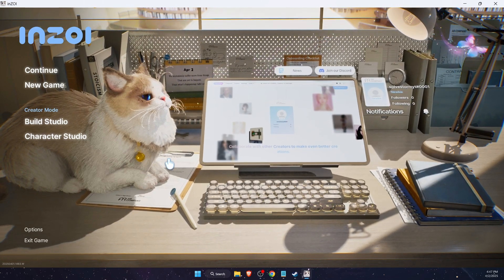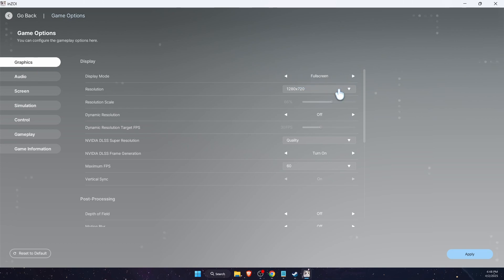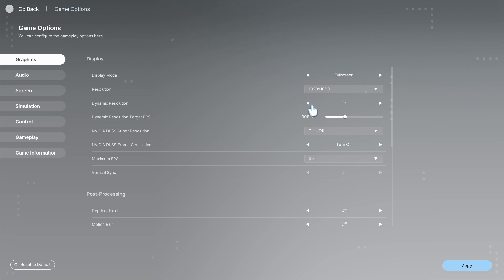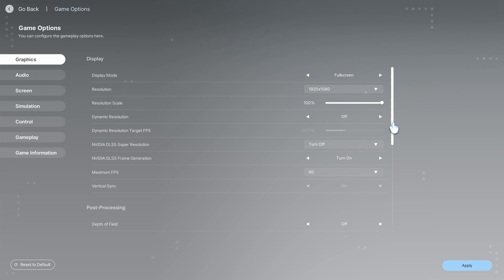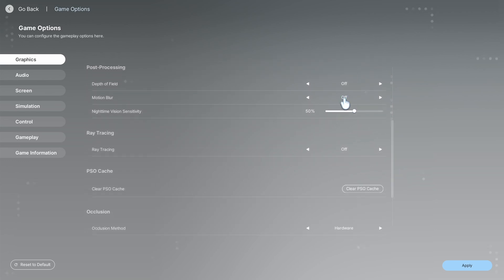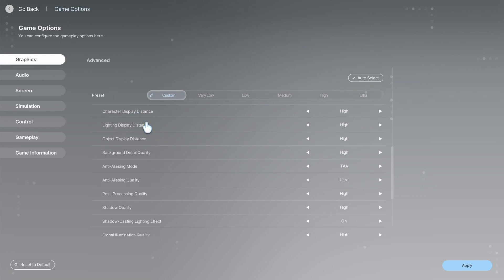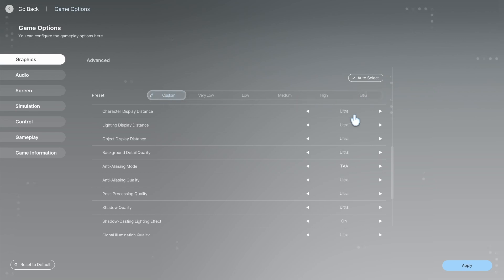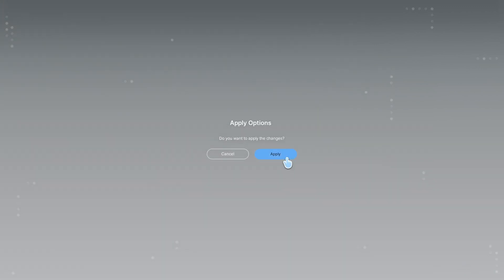How To Fix Blurry Graphics In InZOI (Best Settings)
In this video I show you How To Fix Blurry Graphics In InZOI (Best Settings)!